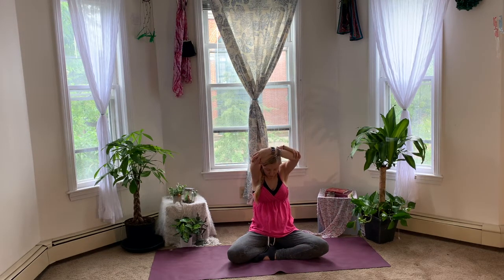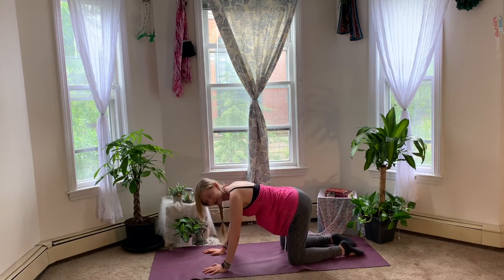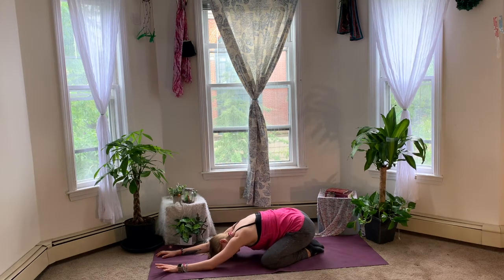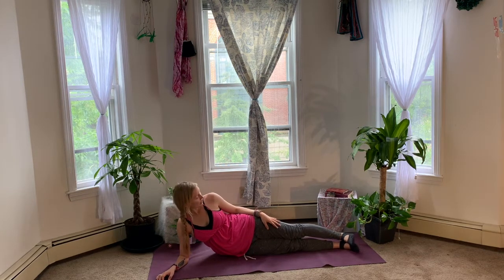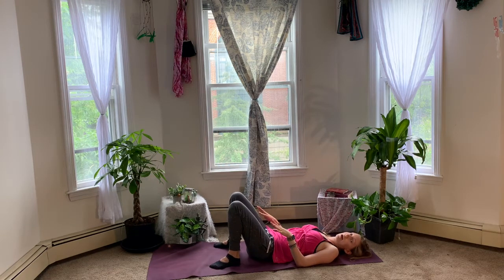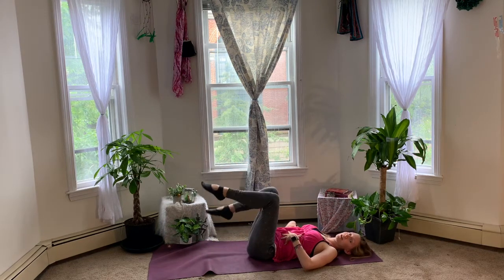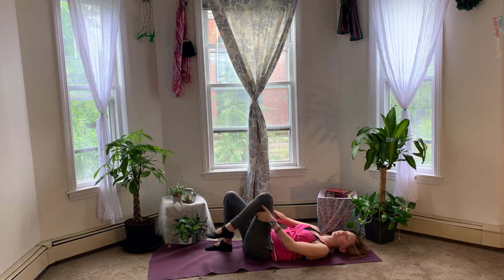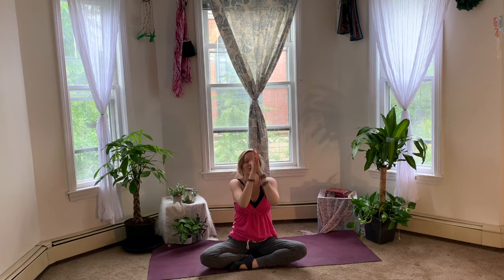Postnatal Yoga Class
A postnatal yoga practice.

Theme song: "Sad French Accordion" by Dana Boulé on Free Music Archive.